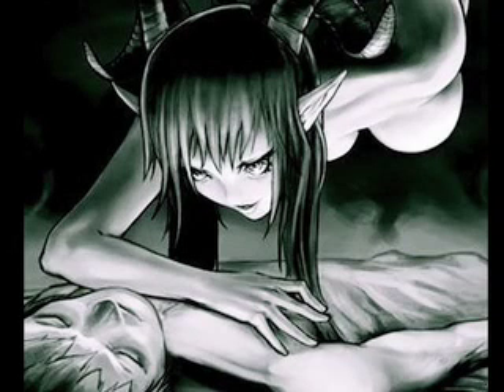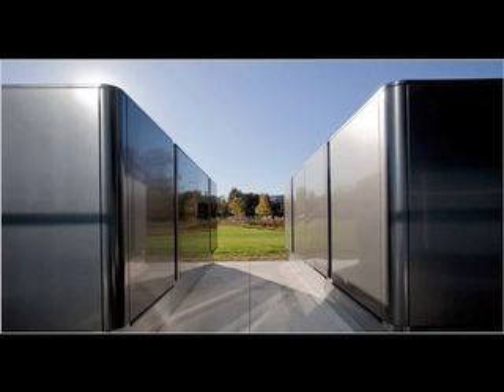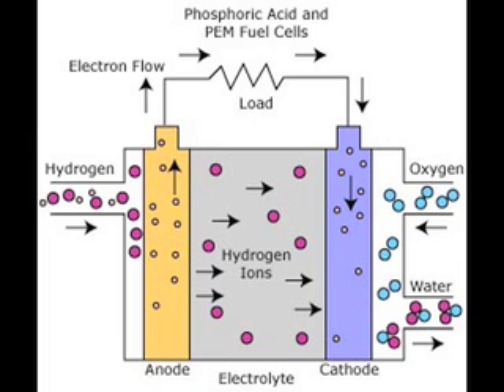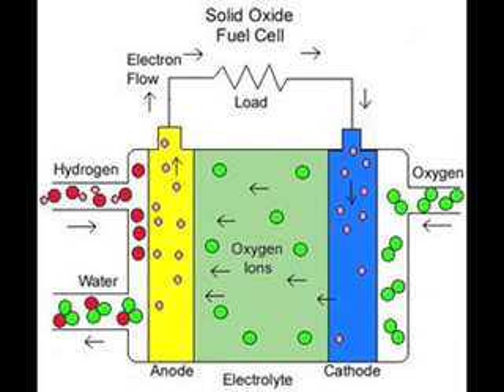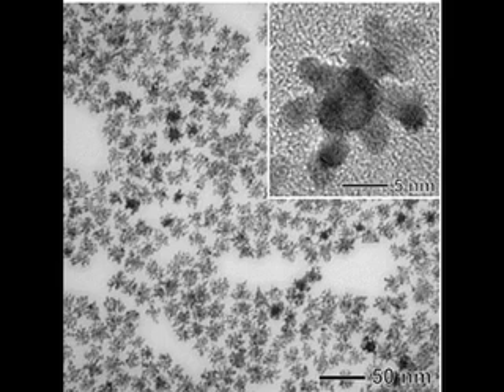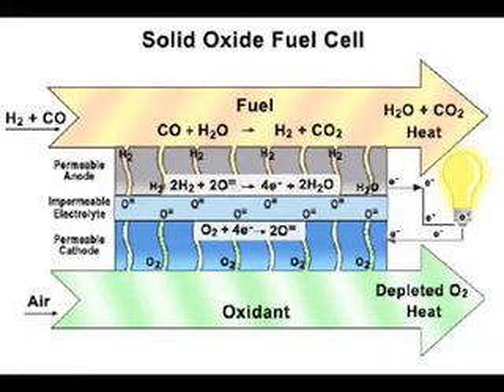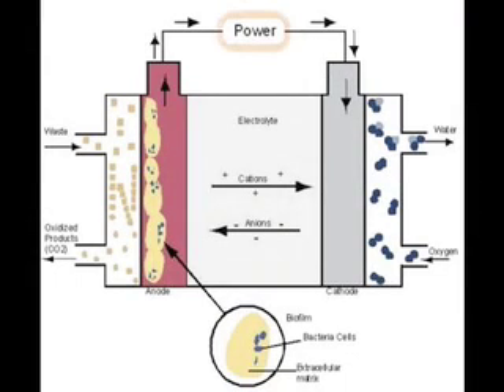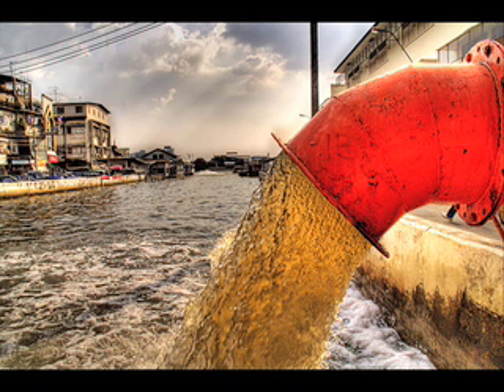tech news update: solid oxide fuel cells, science and technology news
the science and technology behind the development of the bloom box, and solid oxide fuel cells: what they are, how they work, and why they are so important.